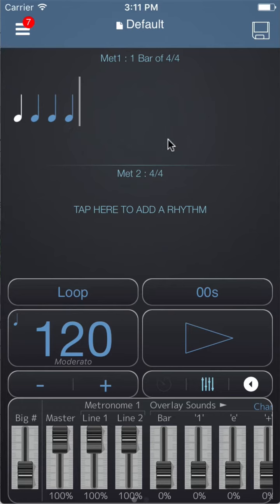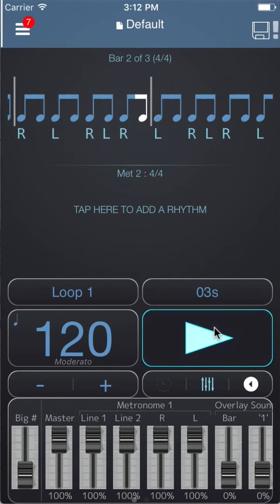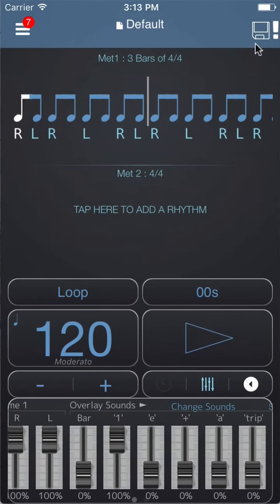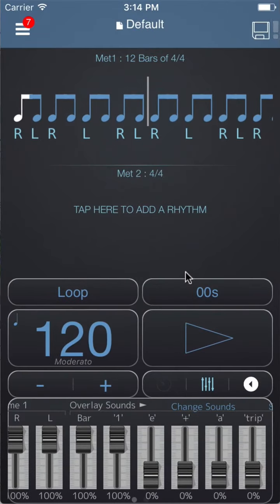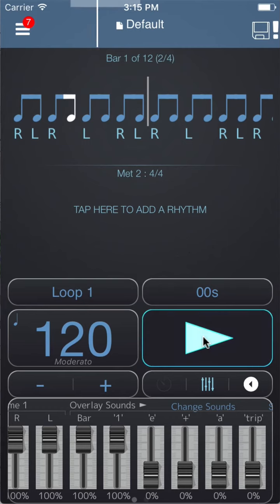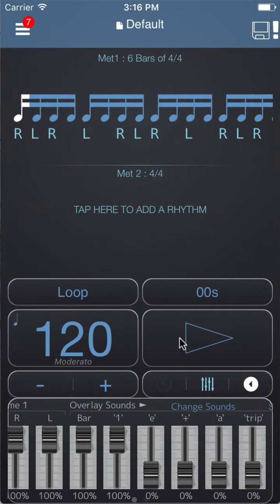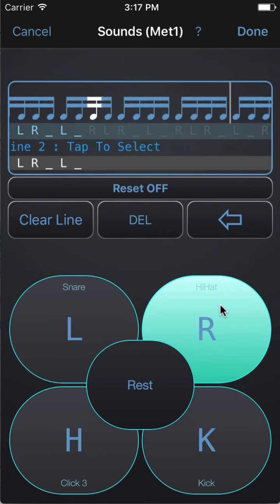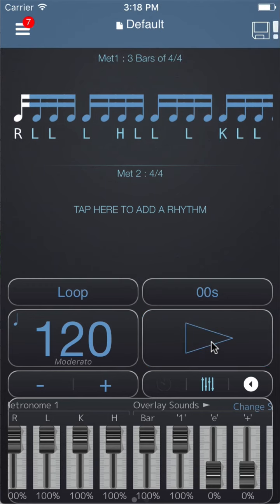Applying Stickings Over Rhythms with PolyNome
This video was inspired by Colin Woolway demonstrating an exercise from David Stanoch's book "Mastering The Tables Of Time, Vol 1" (pg. 48, #1)